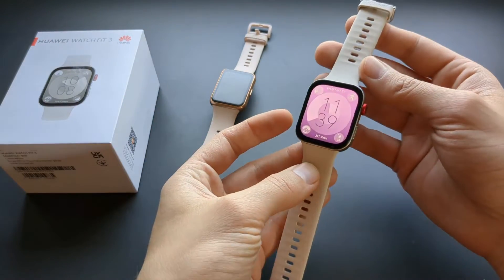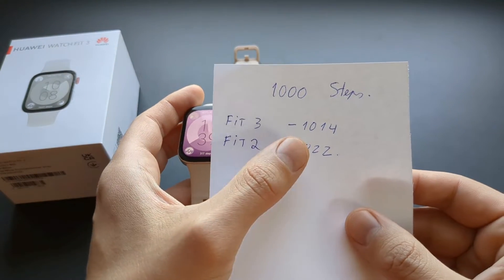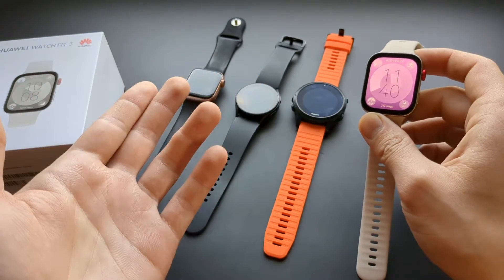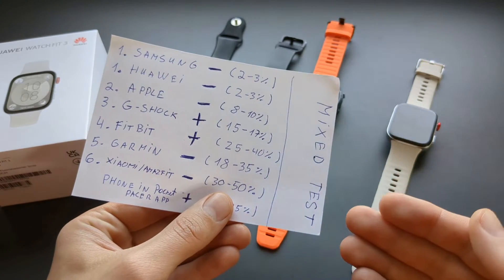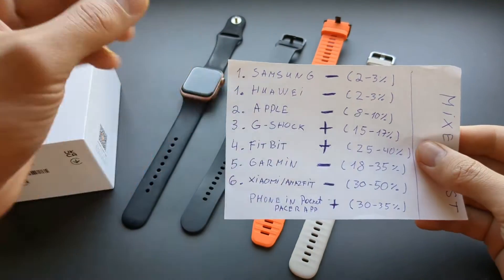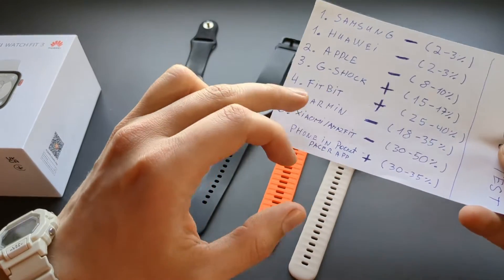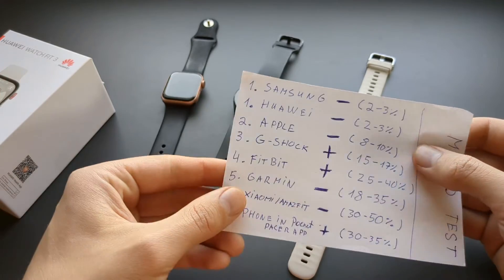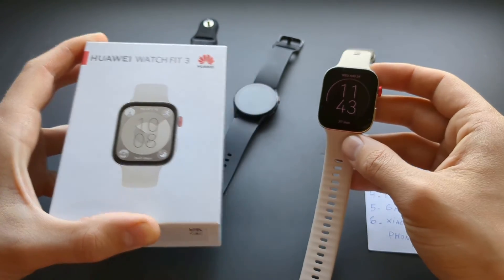Huawei Watch Fit 3 Step Counter Accuracy - Vs Fit 2 , Apple , Garmin, Samsung, Fitbit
Stepcounter Accuracy Test